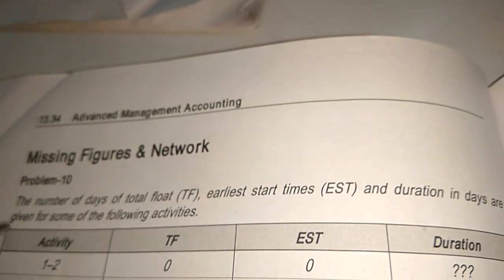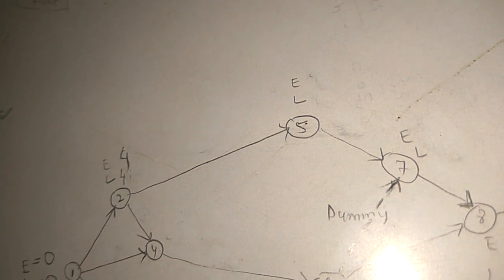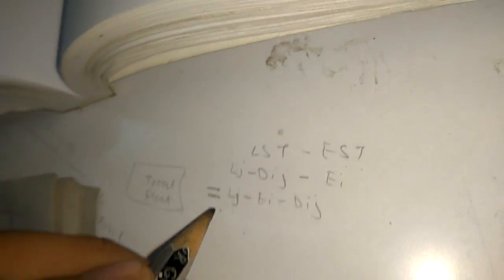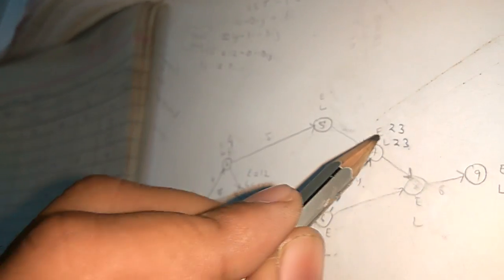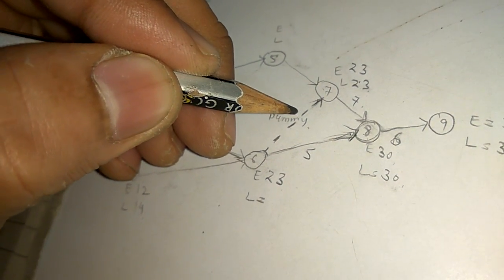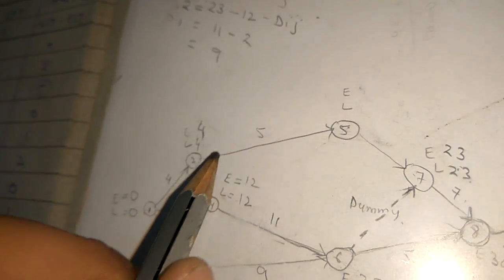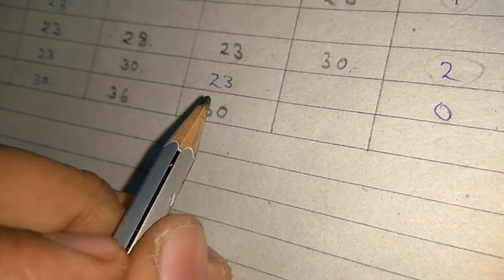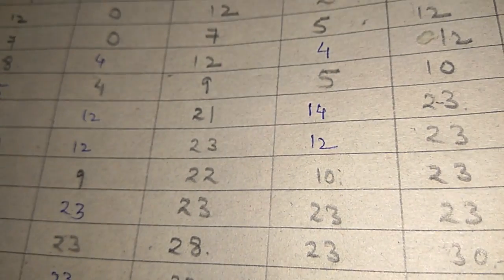Missing Figure CPM CA Final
How to solve missing figure problem under CPM Practice Manual Q No 10